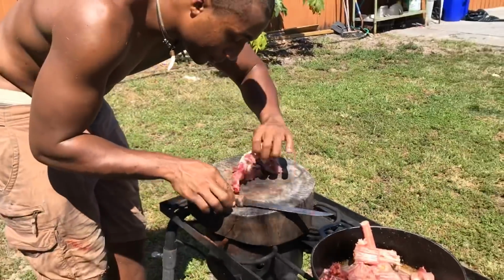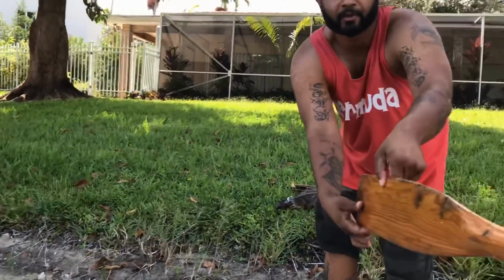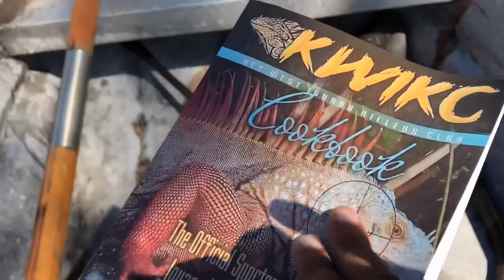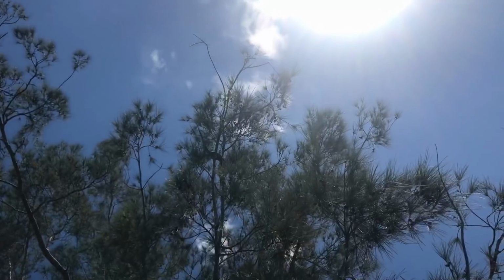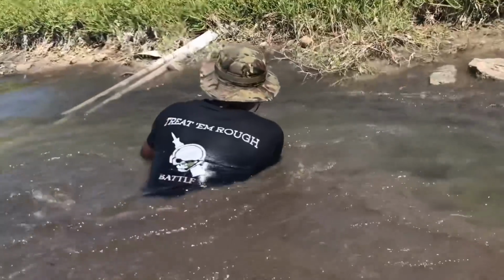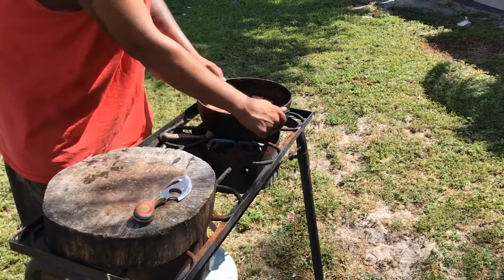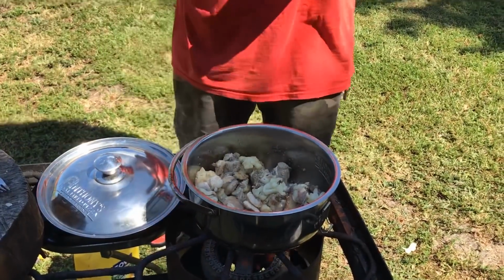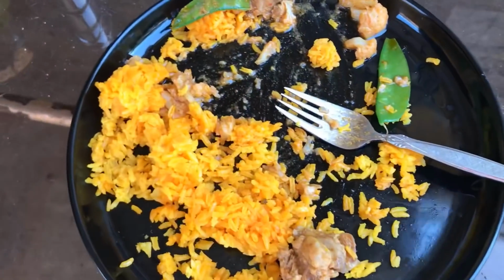Air rifle hunting Iguana’s and catching them in boat catch and cook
for more iguana info

,I share with you a couple iguana hunt clips with me and Terry . We had an air rifle and a boat but still  This is extremely dangerous being out in the water trying to catch iguanas ,there’s a lot more risk involved.we are extremely blessed to get a couple and turn them into lunch . Thank God we able to share  with you how to boneless i Guana thigh fillet and make a fantastic red Thai curry!!